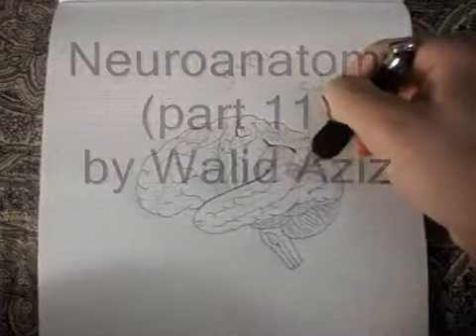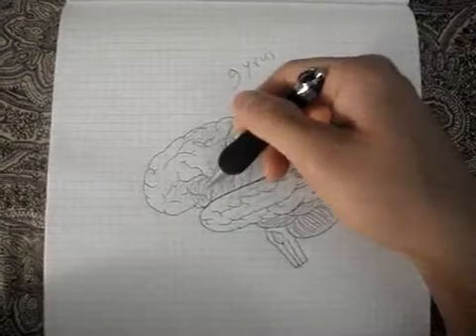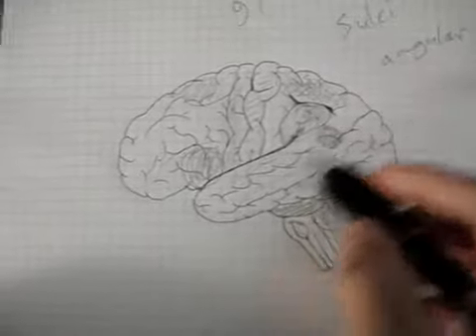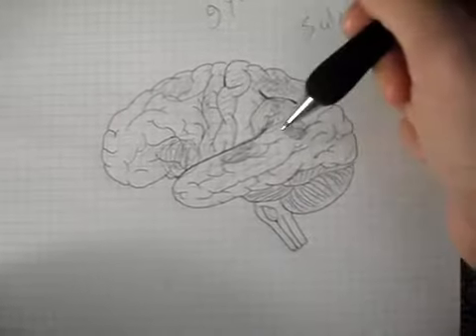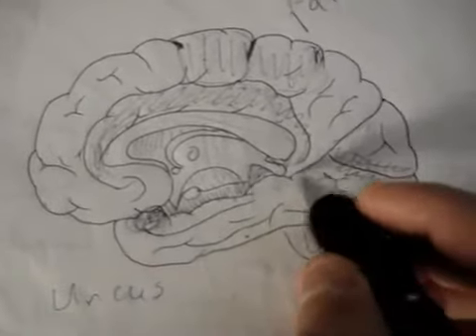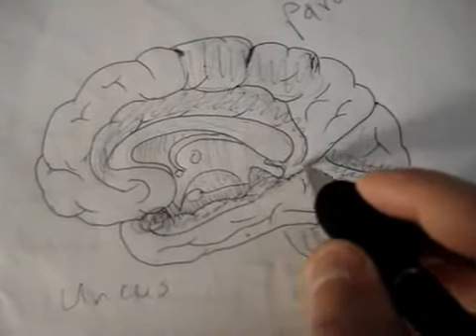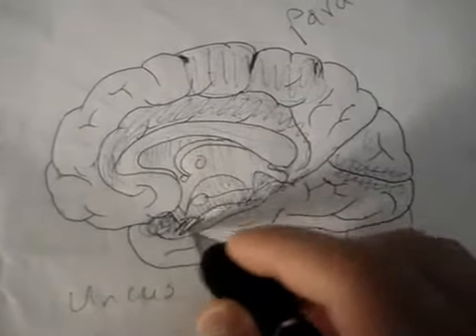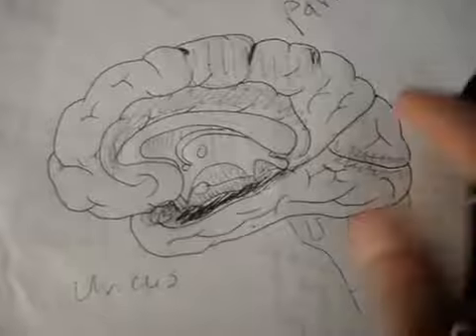Neuroanatomy Tutorial 11 (Brain).flv